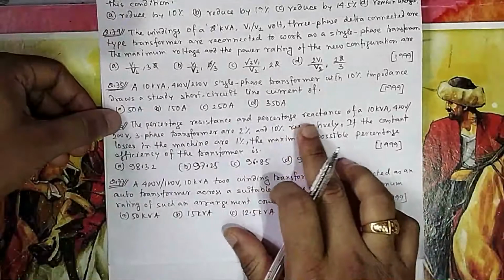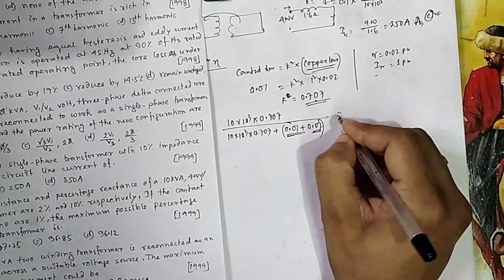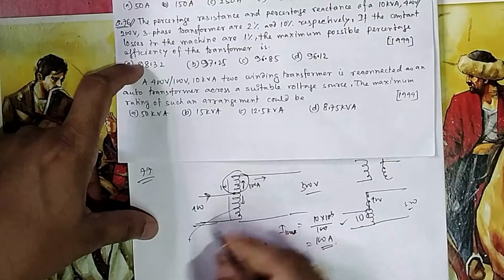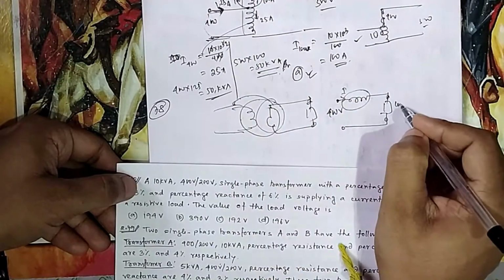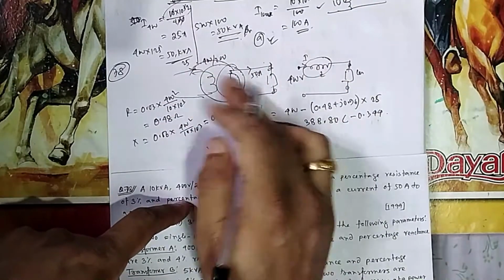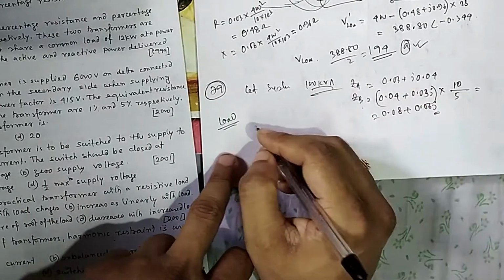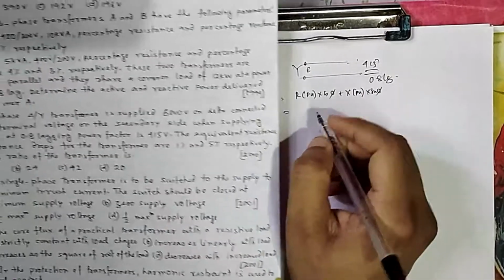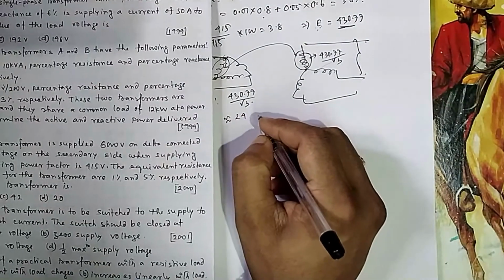Lecture 16: Solution of previous years GATE questions w.e.f1992 on Electrical Machines(Q.76 to Q.80)